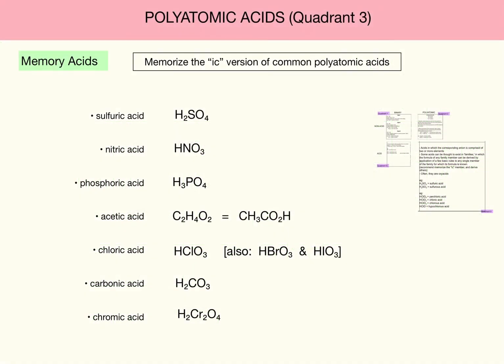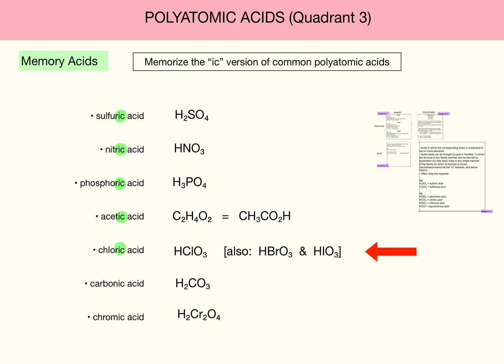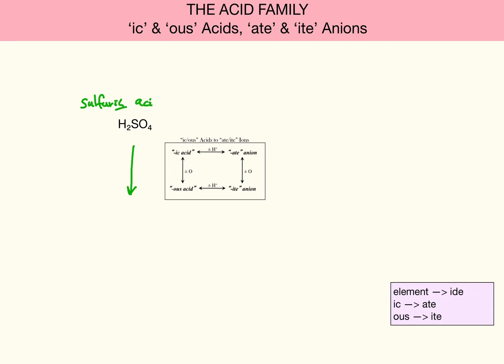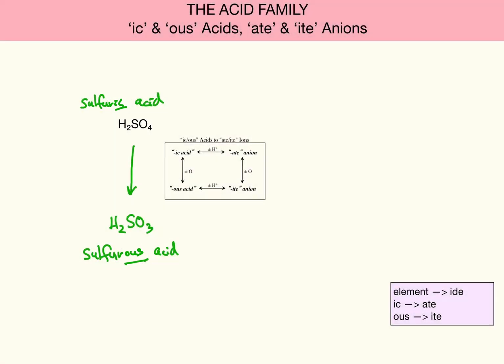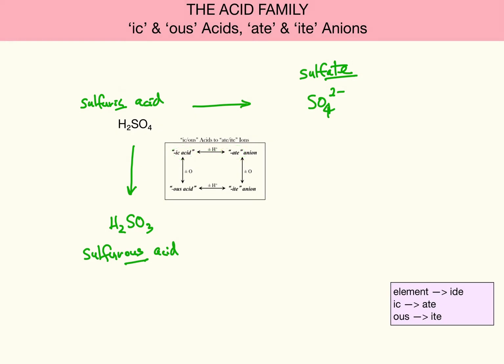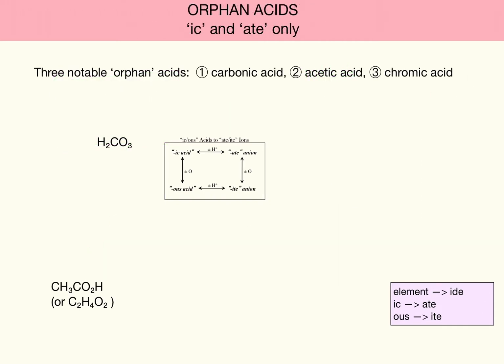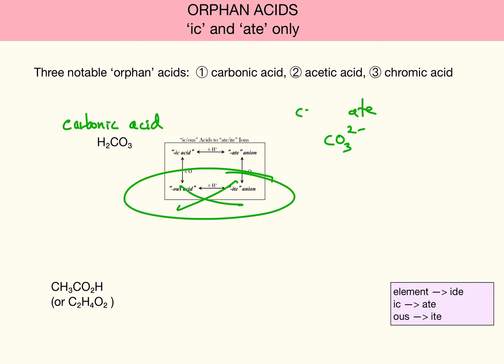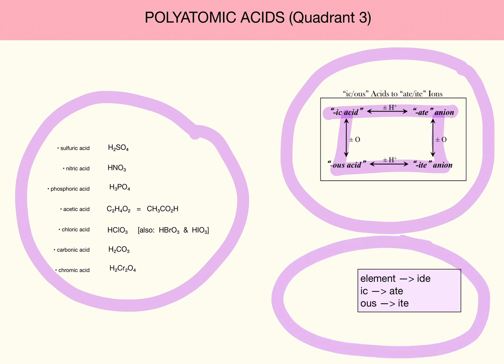5.08 Nomenclature: Polyatomic Acids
① Seven acids to put to memory
② Acid families and orphans
(note: 'extended' acid families discussed in the next video)